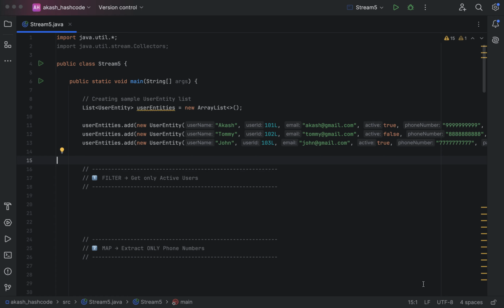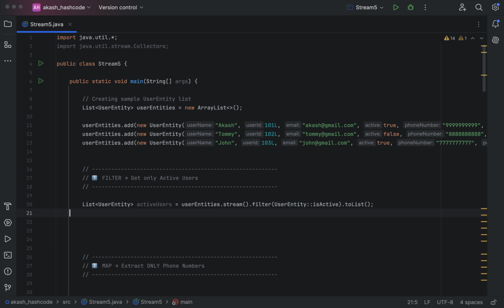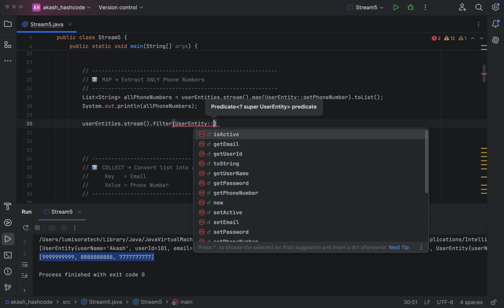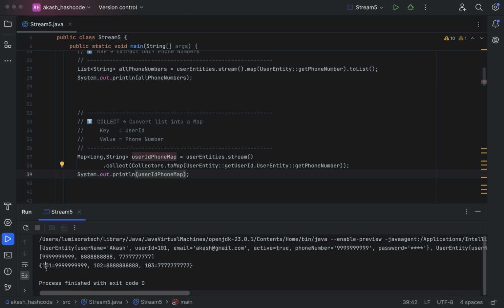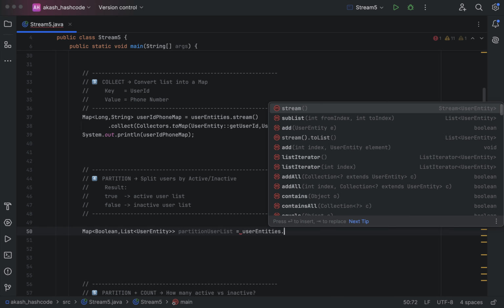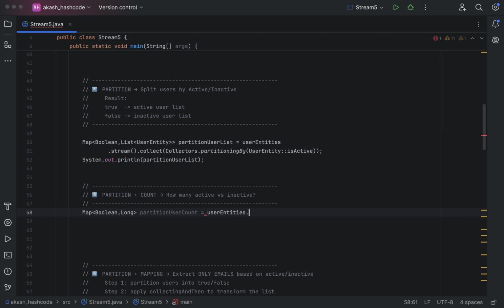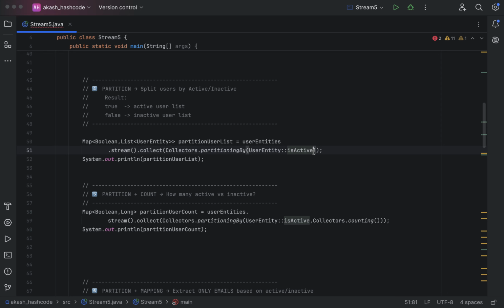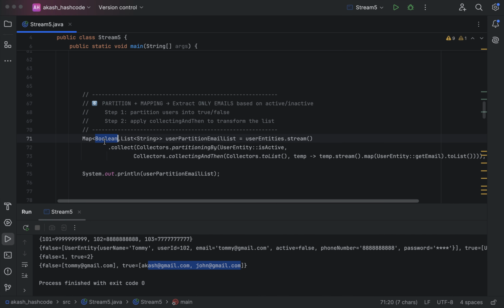Java Streams Real-Time Examples | Filter, Map, Partitioning & Advanced Collectors Explained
Master Java Streams with real-world examples!
In this video, we explore Filter, Map, toMap(), partitioningBy(), counting(), and collectingAndThen() using a simple UserEntity model.

You will learn how to:
✔ Filter active users
✔ Extract phone numbers using map()
✔ Convert List to Map using Collectors.toMap()
✔ Partition users into Active vs Inactive
✔ Count how many active/inactive users exist
✔ Extract ONLY emails using partition + collectingAndThen()
✔ Build clean, production-grade Stream pipelines

Perfect for:
🔹 Java developers
🔹 Backend engineers
🔹 Interview preparation (Java 8 Streams)
🔹 Students learning modern Java
🔹 Professionals preparing for senior-level coding interviews

If you love real-time coding examples, follow 👉 @akash_hashcode